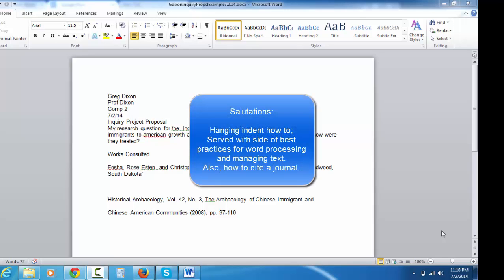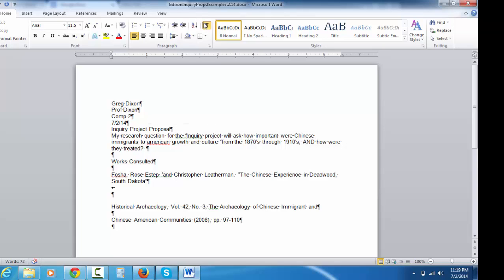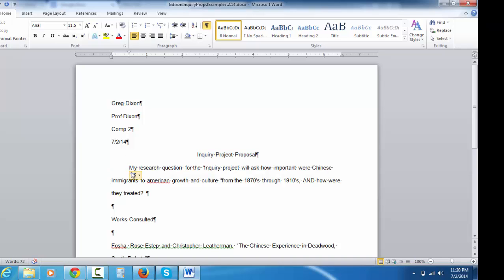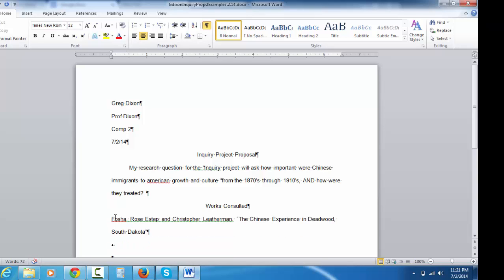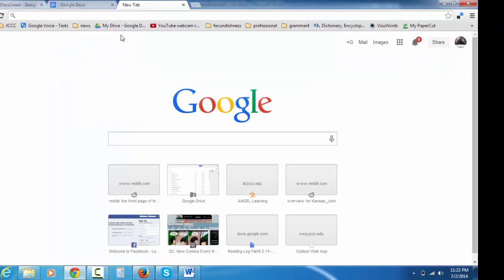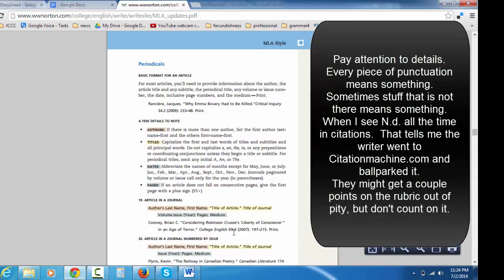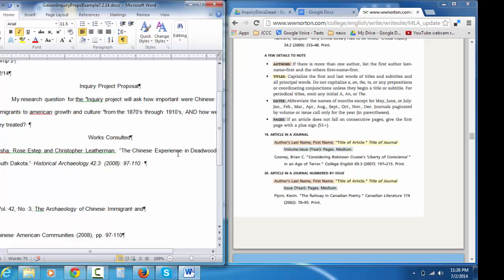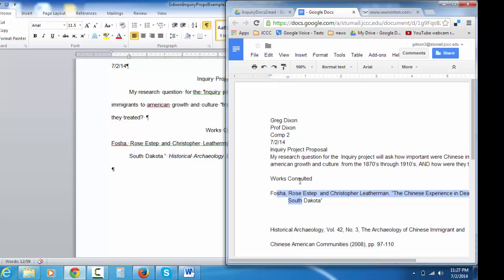MSwordTipsNHangingIndentComp2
MS word tips and best practices for formatting, how to select all/ double space, center titles,  how to figure out how to cite a source, and demonstration of how to do a hanging indent.